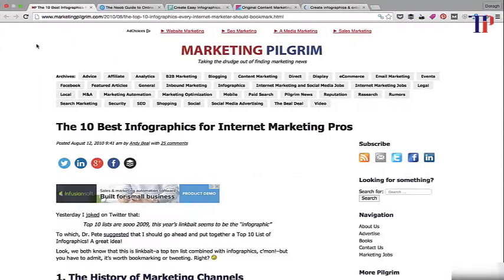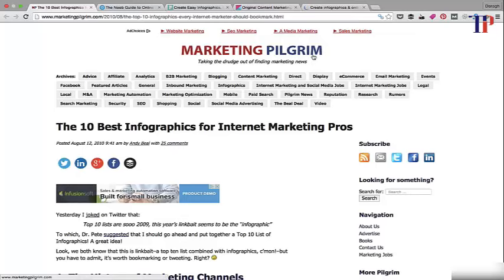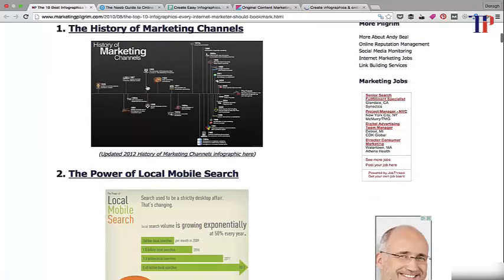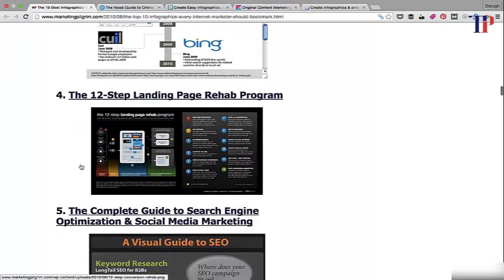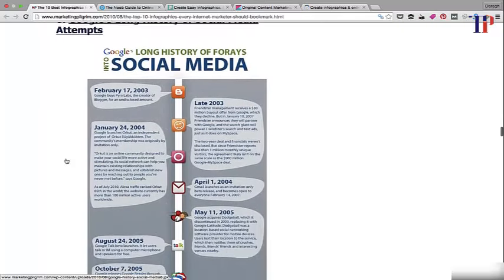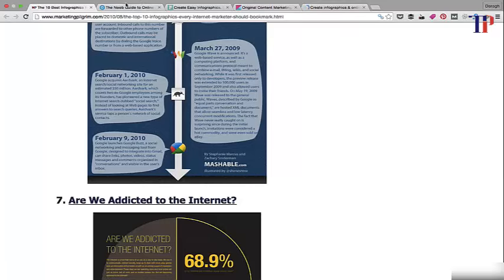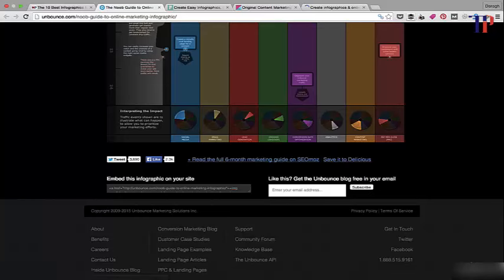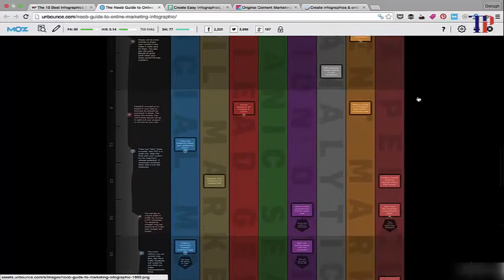Off Page Optemization | INFOGRAPHICS SEO tutorials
Off Page Optemization for 6 months-#4 INFOGRAPHICS SEO tutorials 2016

GET MORE STUFF RELATED TO it AND OTHER S PROBLEMS AND HAVE A GOOD DAY.

Description::
TUTORIAL STREET offers a directory containing thousands of free tutorials for IT professionals, hobbyists, and home users. Our goal is to help you solve your computer problems and learn new technologies using the many existing free tutorials available on the internet. The site also contains discussion forums, a free job search, free tech magazine subscriptions, white papers, and other technical reference materials.